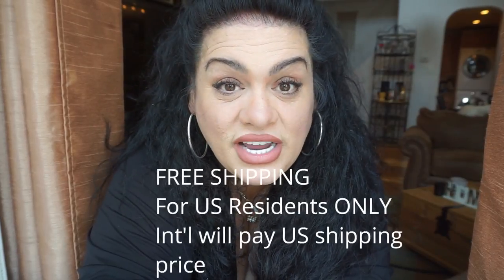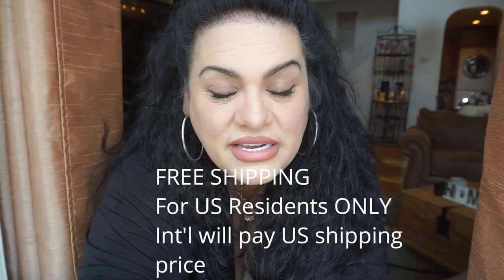IT'S THAT TIME AGAIN!!!